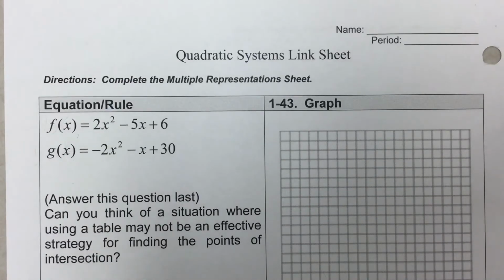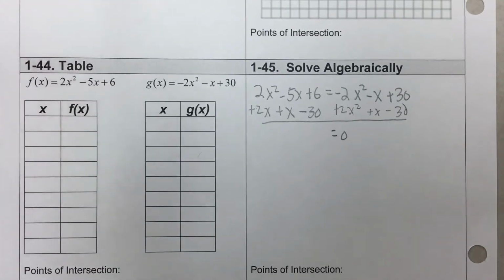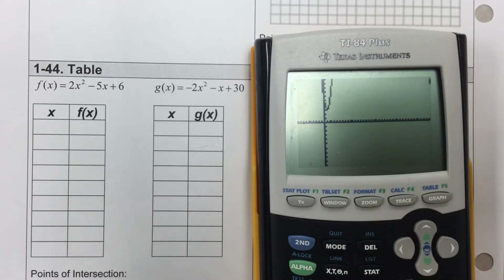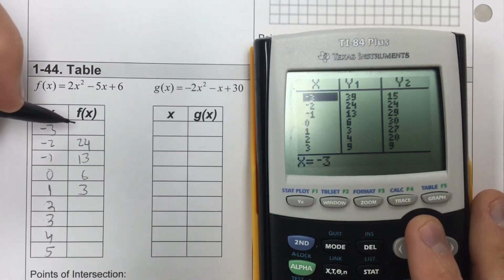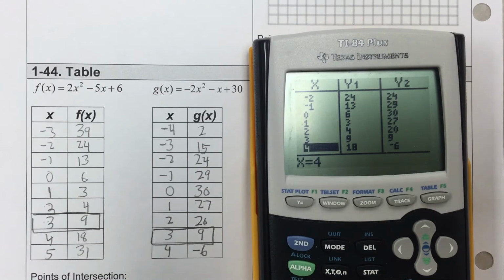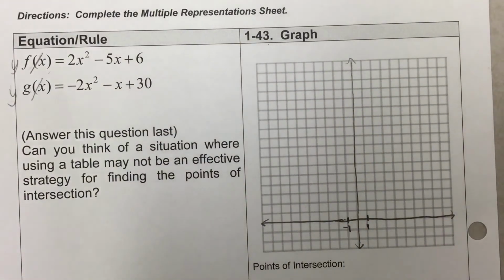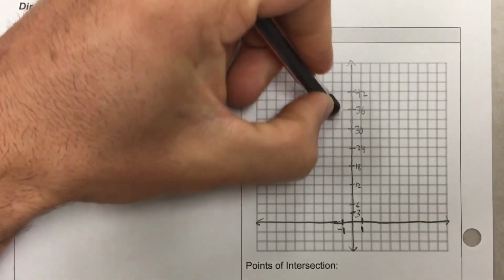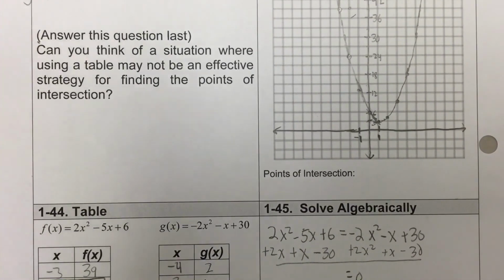Quadratic Systems Link Sheet